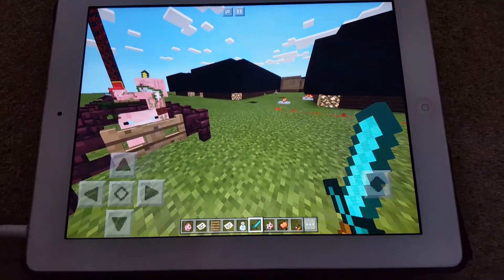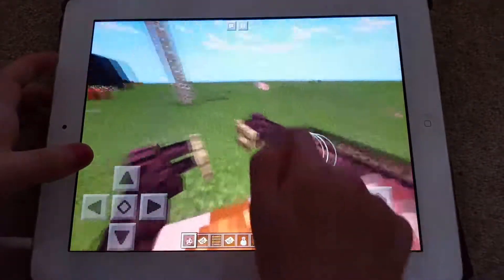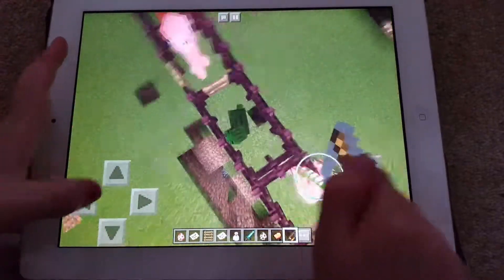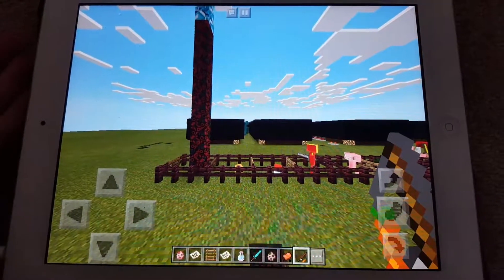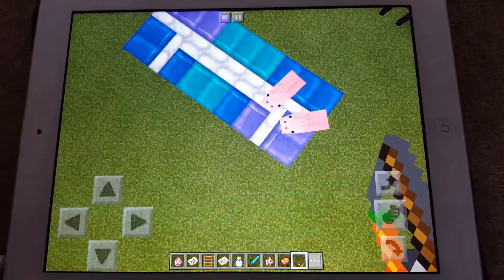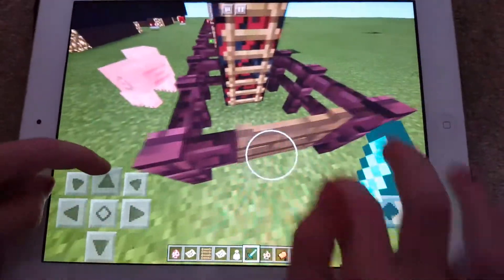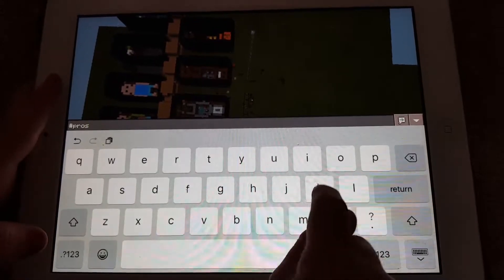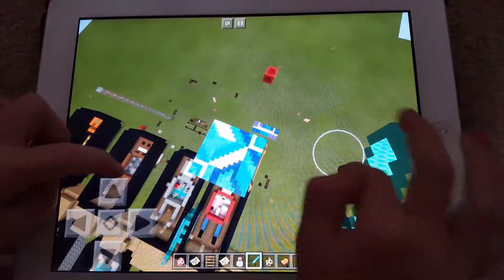What has happened to my Minecraft world?!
Pig creepers!! Zombie creepers!! Pig men in pants